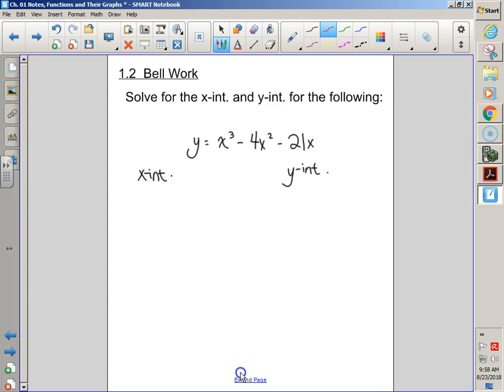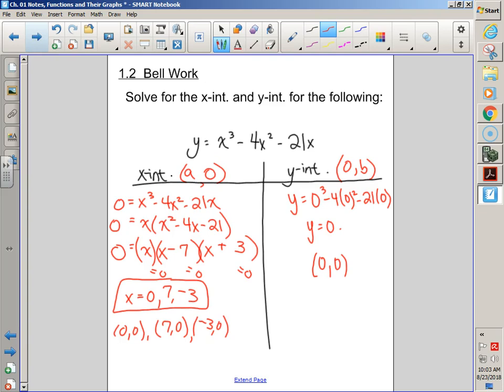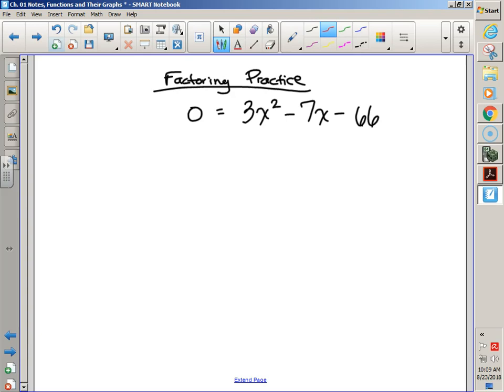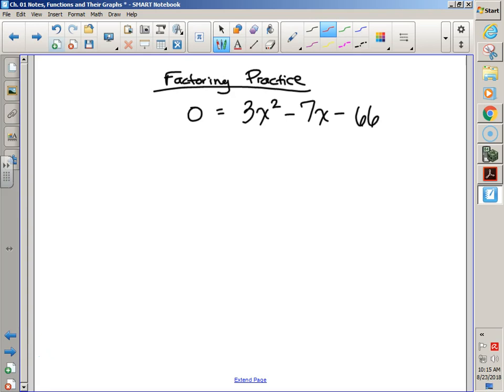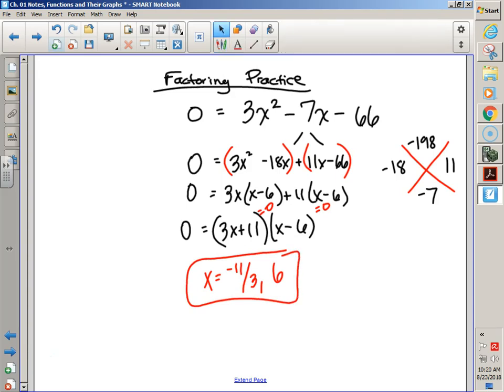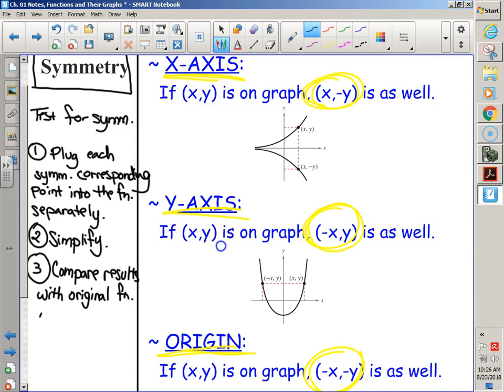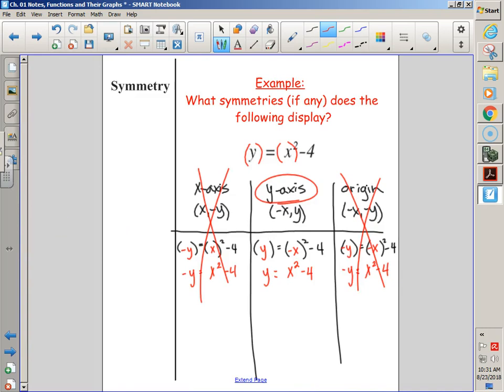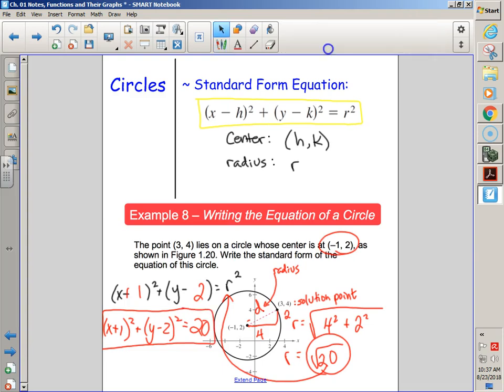Precalc 08 23 18